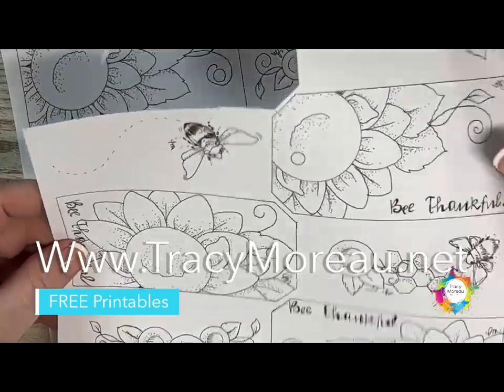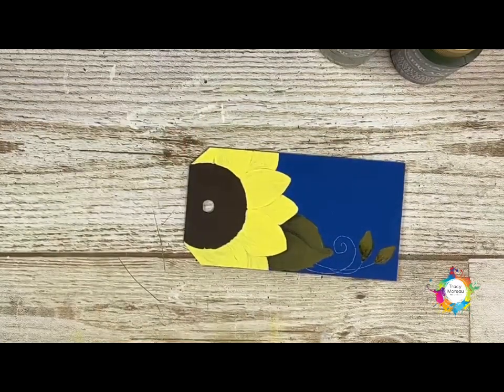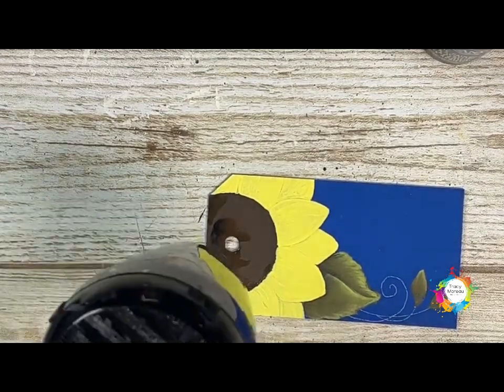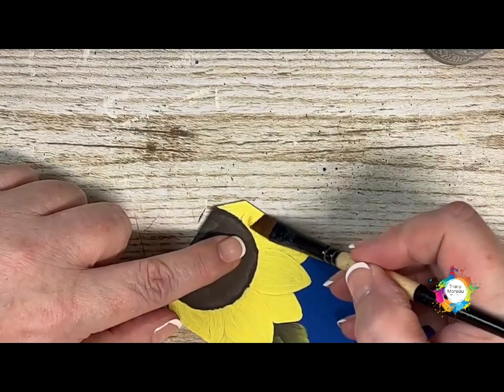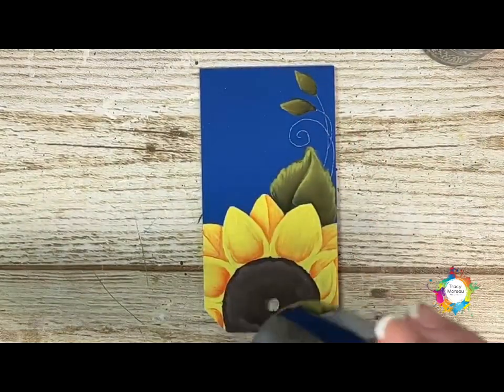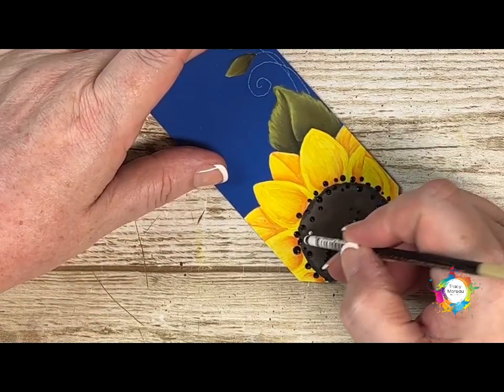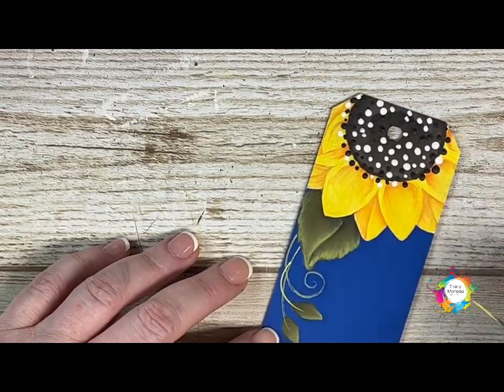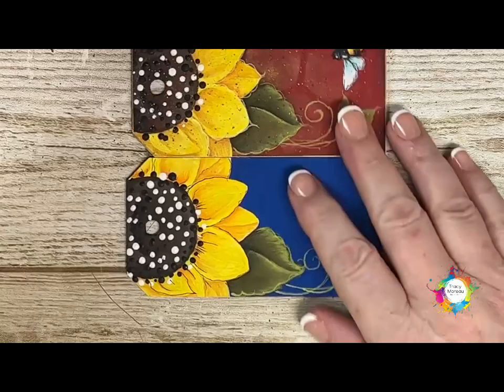Quick Sunflower Tutorial with Tracy.